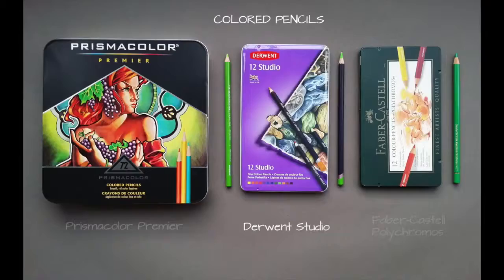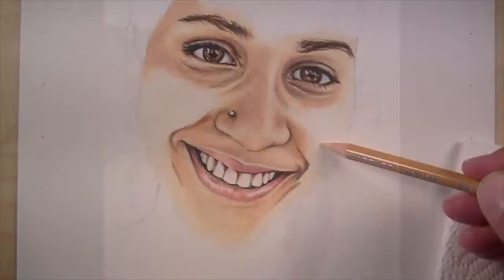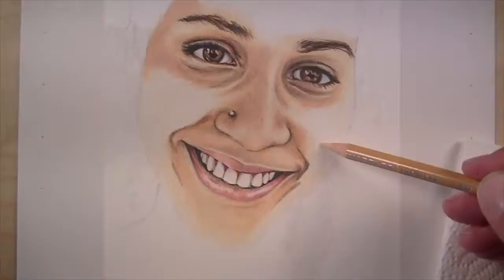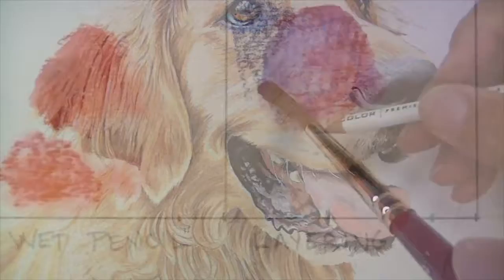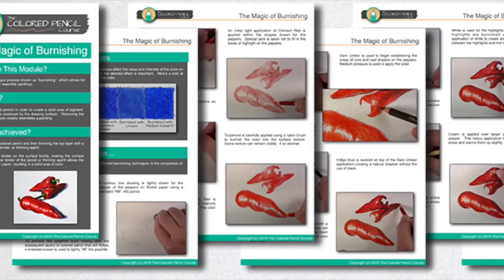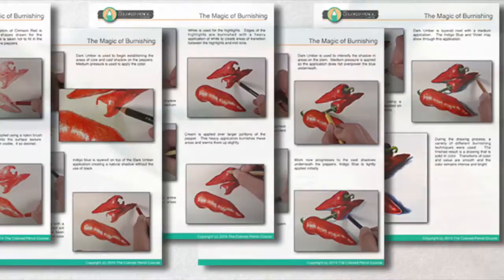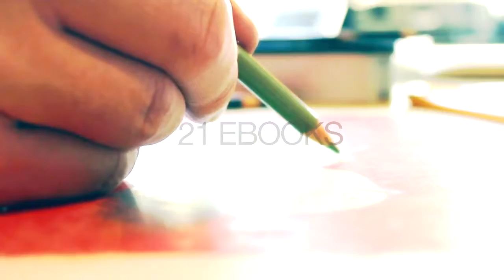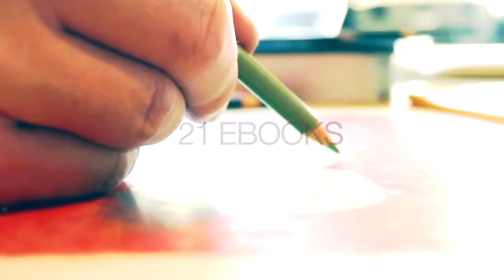Draw Like a Pro With Colored Pencils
This course is designed for students wishing to learn professional colored pencil techniques and applications through concise modules that include videos and ebooks